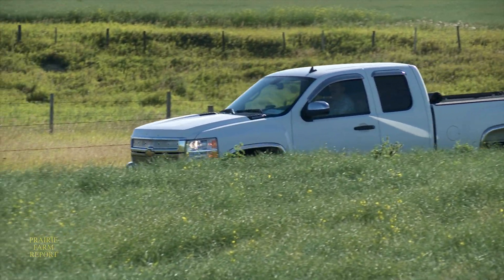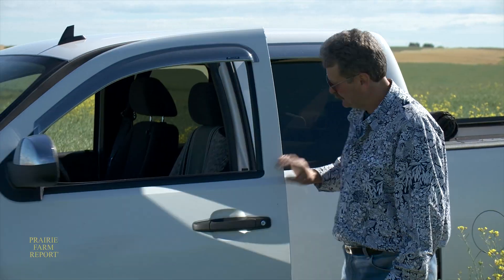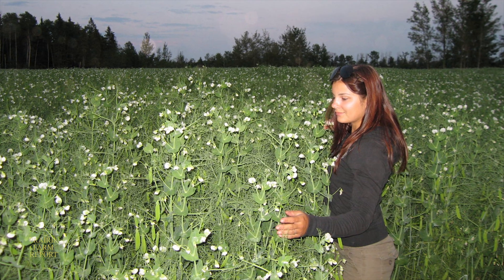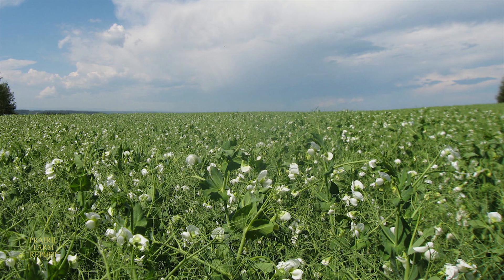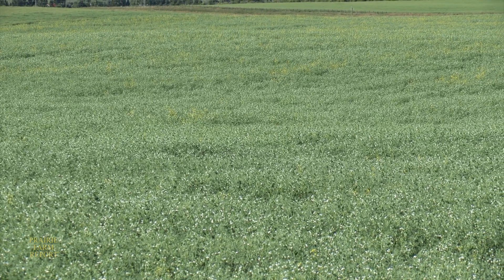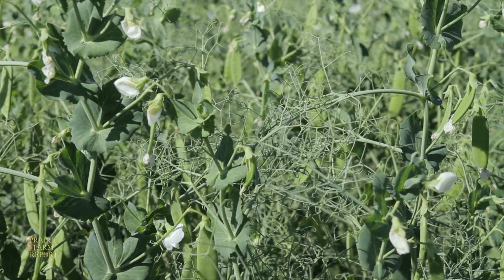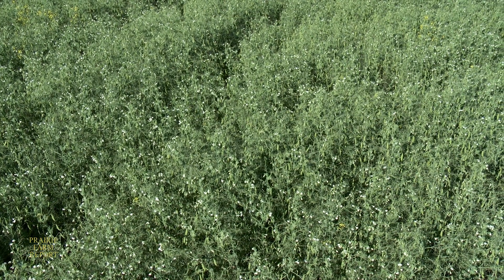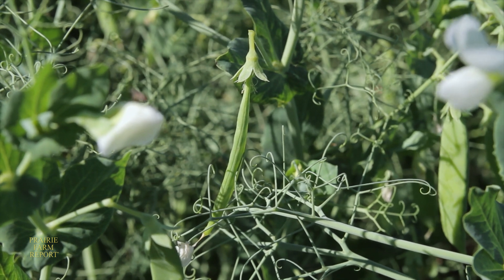CDC Horizon Forage Pea Variety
Air Date: November 2011
Location: Sundre, Alberta, Canada
At the time of our visit in 2011, Bob Mastin a pedigreed seed grower was experimenting with a forage pea variety called CDC Horizon.  Aside from allowing for substantial forage yield, being a legume the pea variety, it adds nitrogen to the soil for subsequent crops.